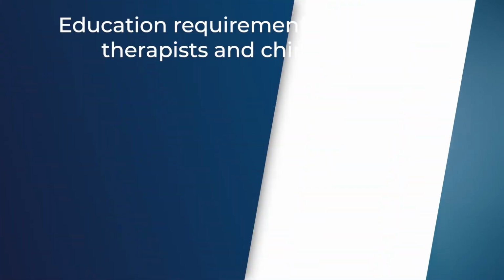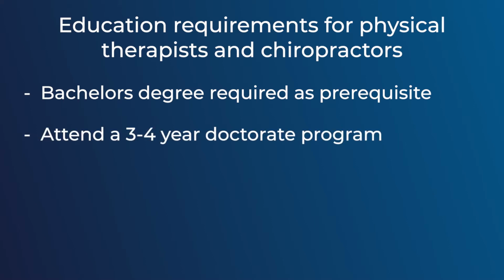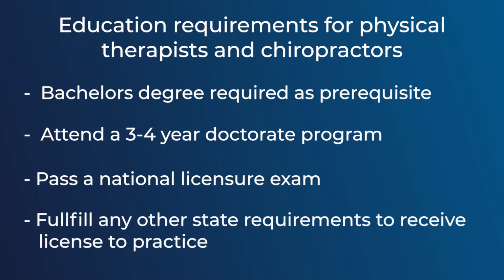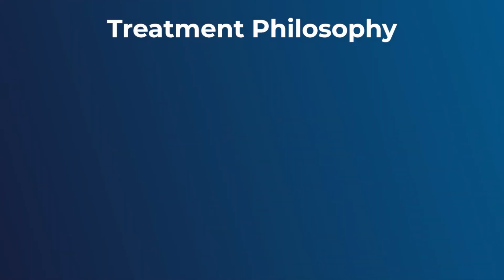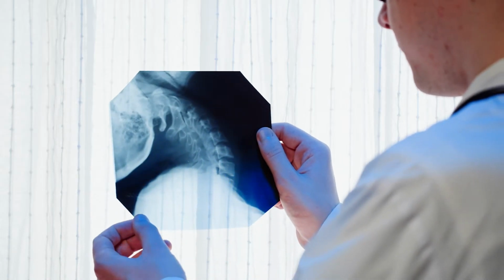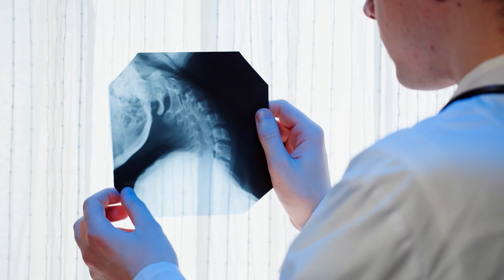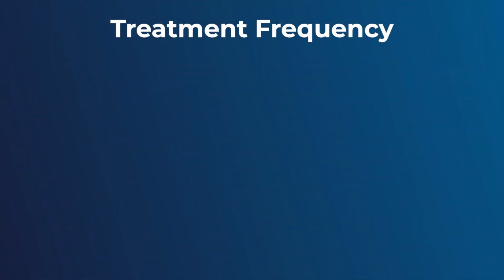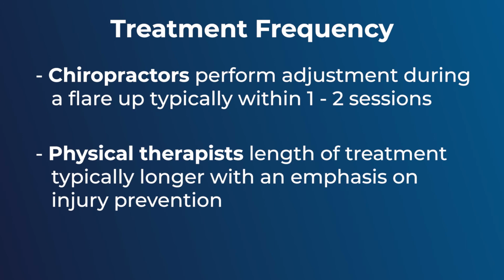Physical Therapists vs Chiropractors - Similarities and Differences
Physical therapists vs. chiropractors - whats the difference? By the end of this video you will know the distinct differences and similarities between a physical therapist and chiropractor and which one would be best for you to see. With this information, you can decide for yourself which practitioner you should reach out too.

Video Chapters:
► 00:00 Should I see a physical therapist or massage therapist?
► 00:50 How are physical therapists and chiropractors similar?
► 02:35 What is the difference between a physical therapist and chiropractor?
► 05:09 How to choose the right physical therapist

Want to learn more about how to elevate your quality of life through physical therapy and wellness?